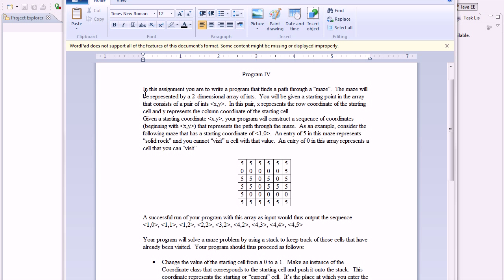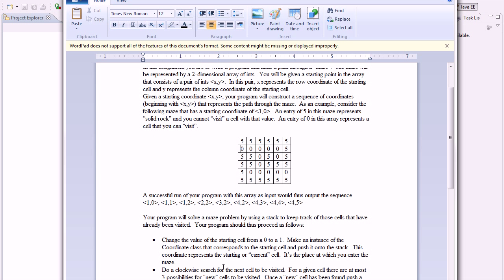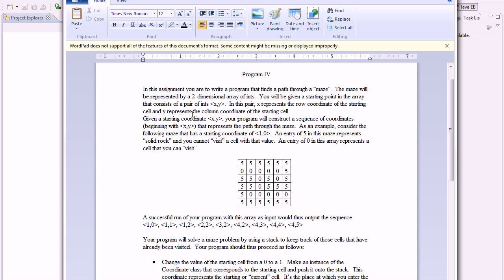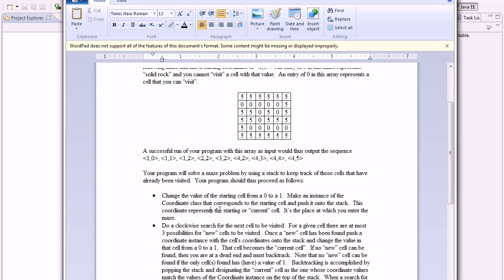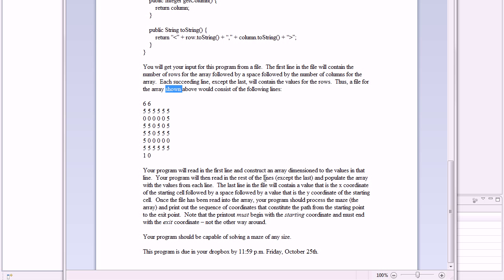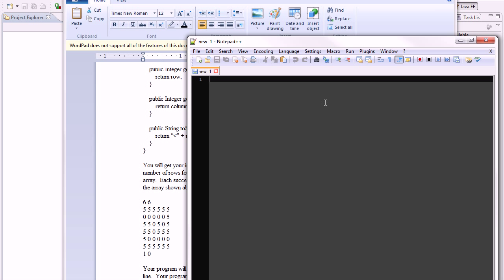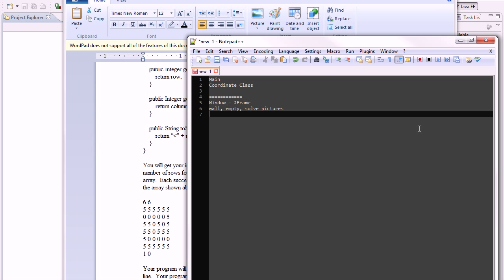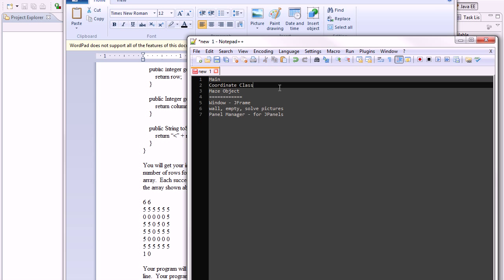Java Maze Solver - Part 1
First video in a (possibly) short series where we write a maze solving program in Java.